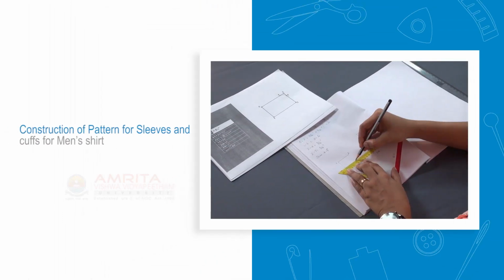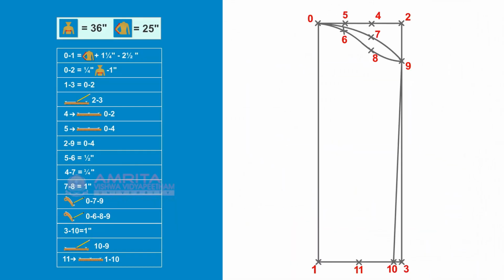4.4.2.5 Construction Of Sleeves And Cuffs For Men's Shirt (English)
In this video, you will learn to construct the pattern of sleeves and cuffs for Men's Shirt.